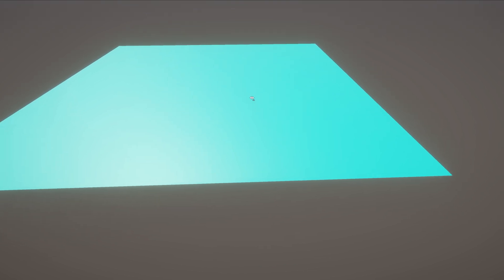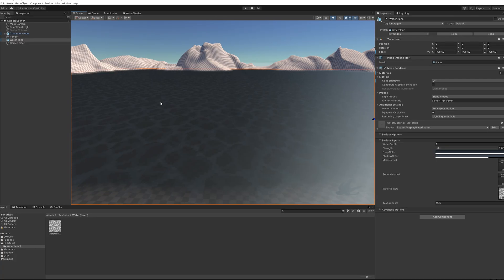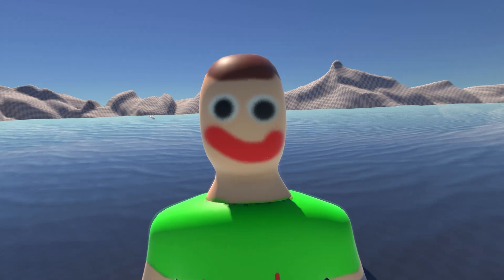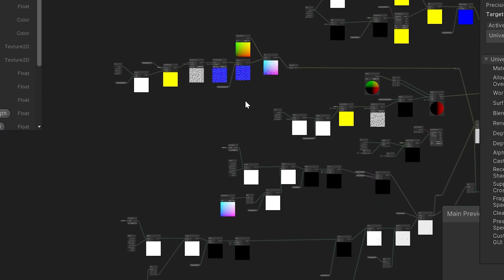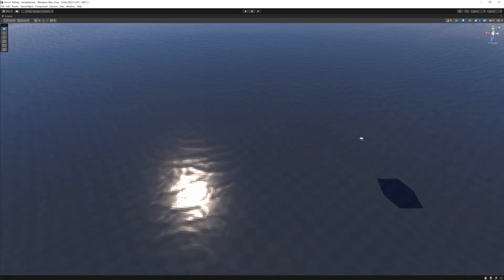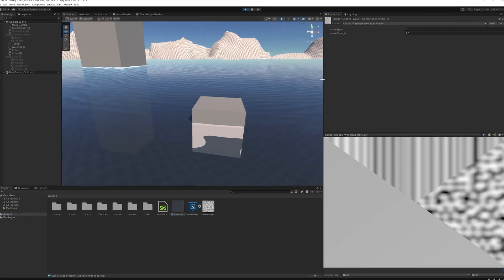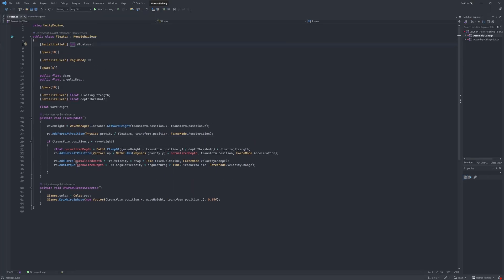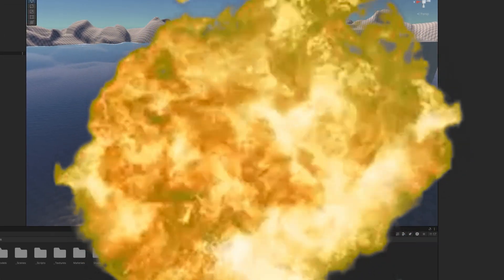Creating the Most Realistic Water System for My Game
I'm making a fishing game and took on the challenge of creating realistic water... except I have no idea how games actually make water.

Main Channel ►  @ryegamedev